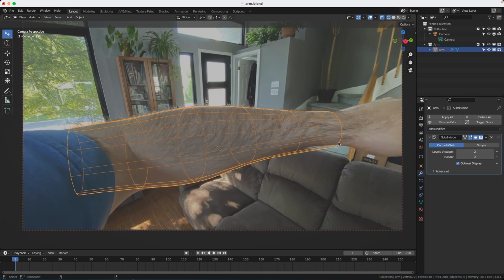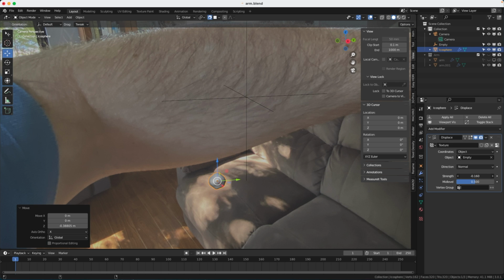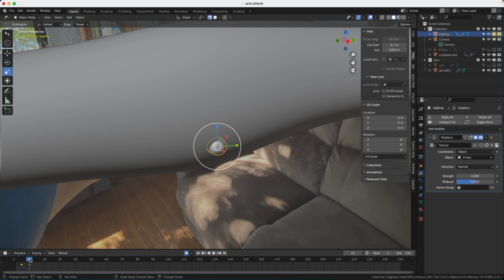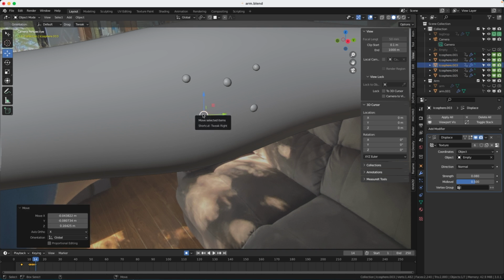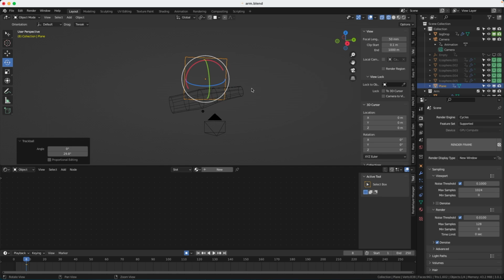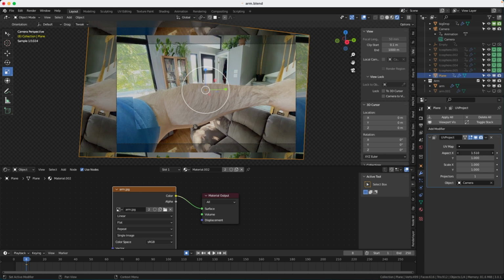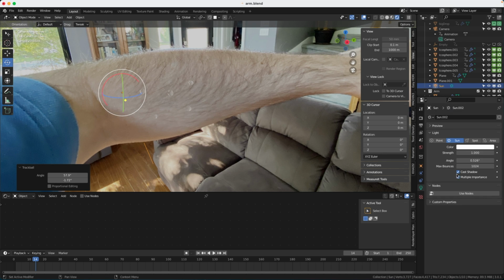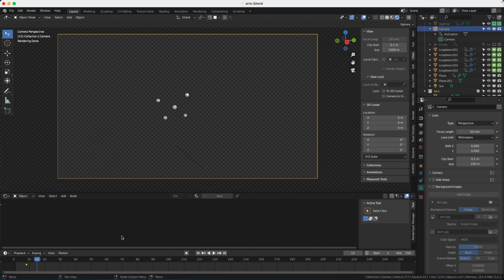Think Outside the Box - Ask Blender Bob EP5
It's not because it's water that it needs to be done with water sims.